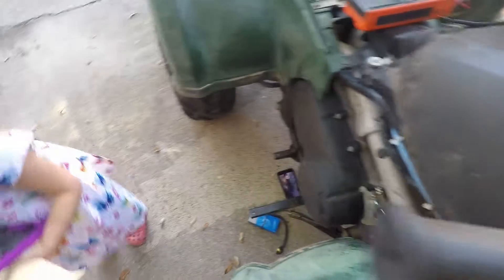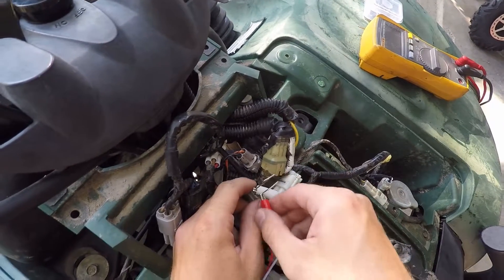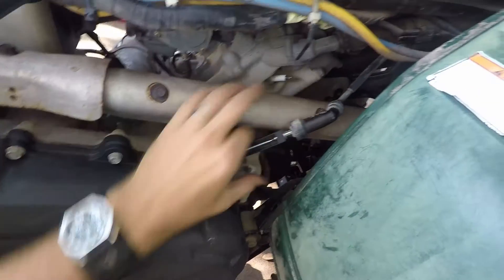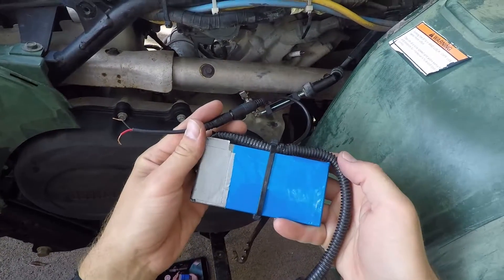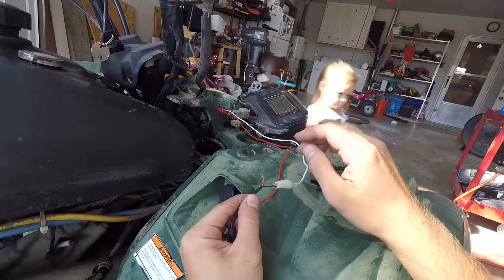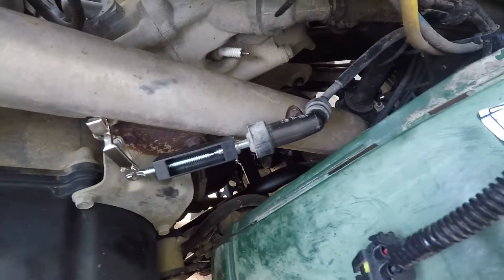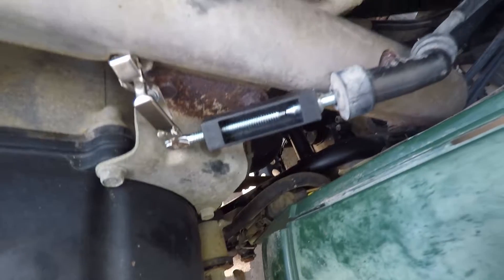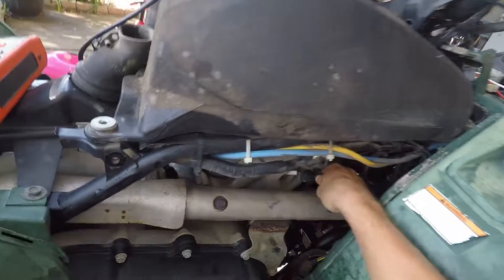How to test ignition coil!! No special tools!!!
In this video I demonstrate how to test an electronic controlled ignition coil found on many combustion engines. This can be useful to rule out whether you have a faulty coil, or other issue in the system. This particular coil is on a yamaha 4 wheeler, however the principle applies to all capacitive discharge ignition coils.

No special tools are needed, just a 12v dc power source or battery, a few wires and the original spark plug can be used. I have an adjustable spark gap tester, however just a plug that is grounded to the same source as the coil will work as well.